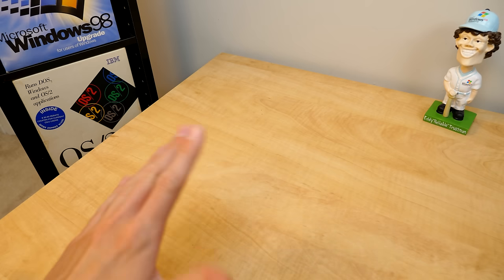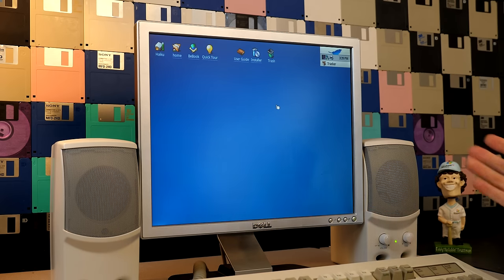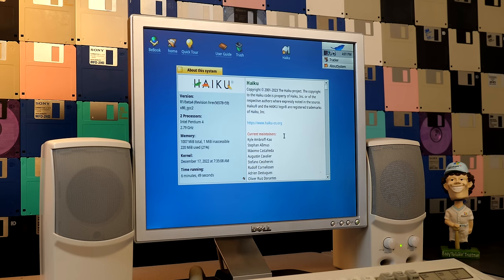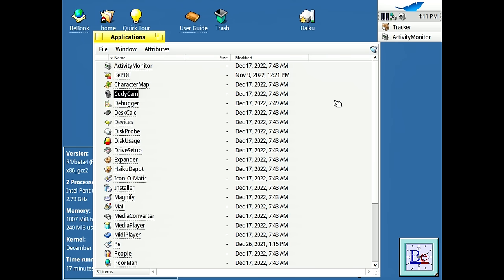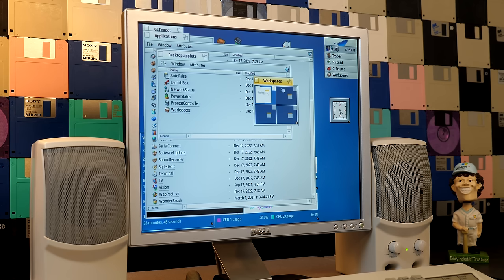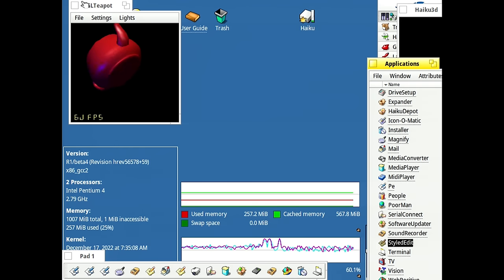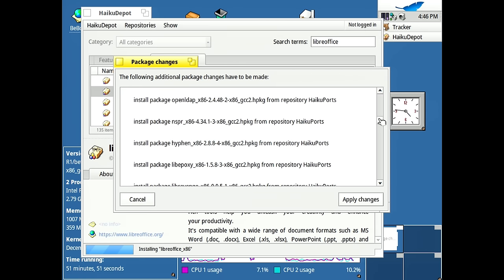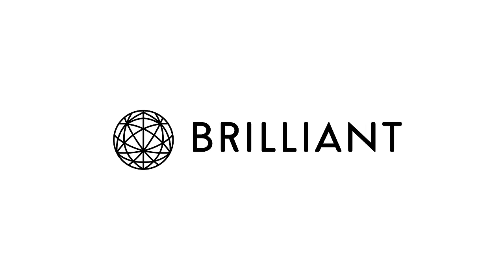Haiku - The Open Source Successor to BeOS (Overview & Demo)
Not long after the fall of BeOS, the Haiku project came onto the scene to continue its legacy. And today we're going to install and explore it!